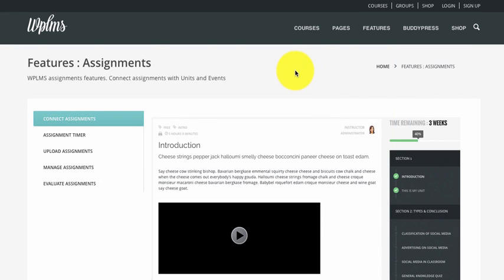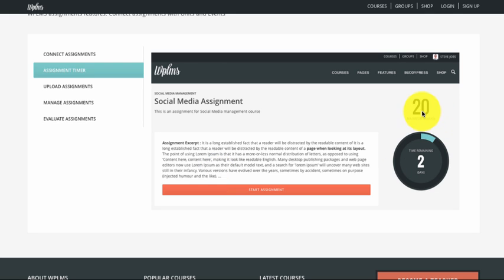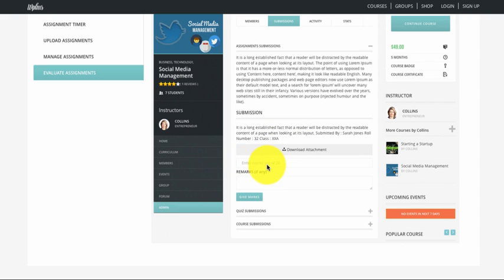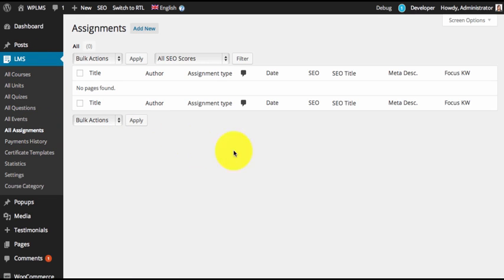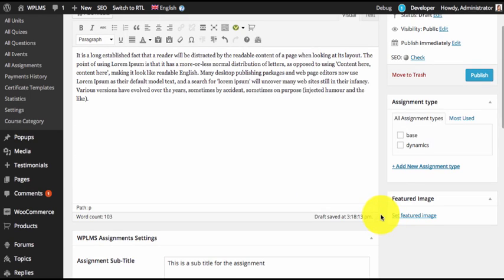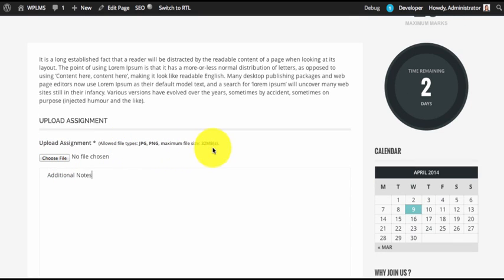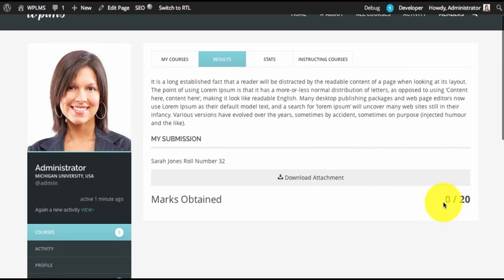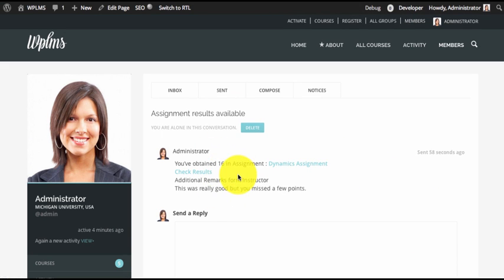WPLMS Assignments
WPLMS Assignments plugin tutorial for WPLMS theme